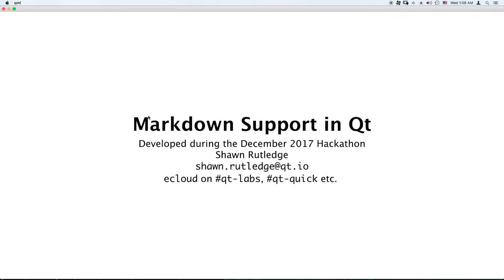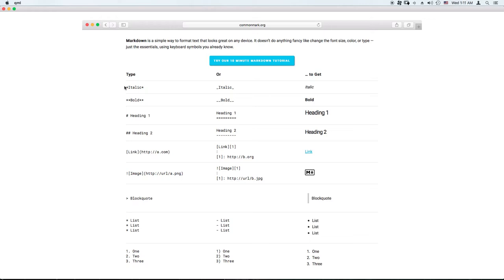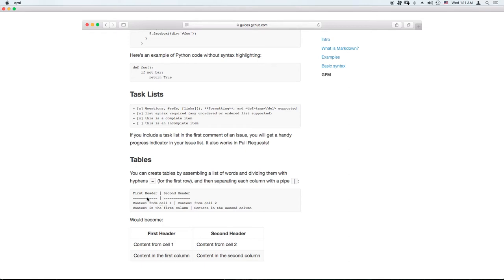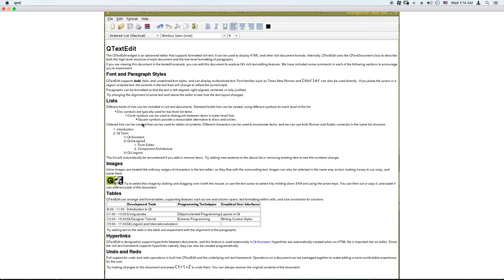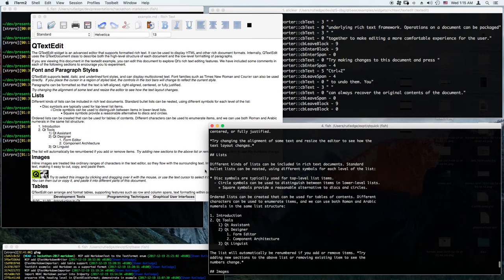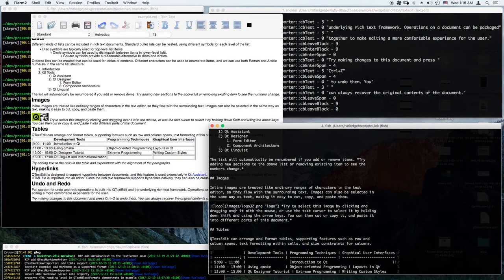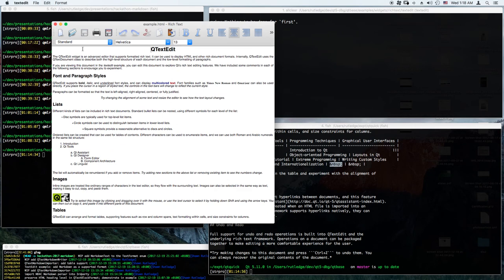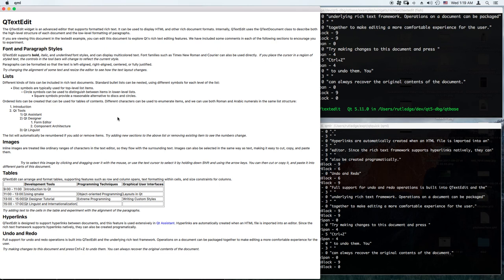Qt Hackathon December 2017: adding Markdown support in QTextDocument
This was a video I made for my colleagues to explain what I accomplished during a 2-day hackathon, which is something we do at the Qt Company once or twice a year, to give developers like me a chance to do stuff that we otherwise might not get around to during normal business hours.

The result was and (quite) a few more patches on top.  It took a few more weeks of my spare time to polish it up, add full support for checklists in both QTextEdit and Qt Quick TextEdit, create the markdown writer class, and get the Markdown support working well enough overall that I can use a Qt-based Markdown editor without running into show-stopper problems right away; and even longer to find a colleague who was willing to review the patches.  So a year and a half later, we finally got all the patches integrated into dev branch, and now we are ready to ship these features in Qt 5.14.

The TextEdit example that ships with Qt makes a decent editor, but it's missing a few features, such that you can't interactively create all the formatting that it's able to show.  Nettebook ( nettebook.org / ) is another project of mine where I am creating a more full-featured editor that I actually use for note-taking and probably eventually for todo lists and blog posts. (I rather like and todo.txt format, but it doesn't support mixing notes and tasks; thus markdown is better, in theory.)

Thanks to Martin Mitáš of the project for being so quick to add new features to MD4C (including all the github features, including tables and task lists) and for taking such a rigorous approach to implementing the CommonMark standard.  I probably would not have taken on this project if I had to write a Markdown parser from scratch.